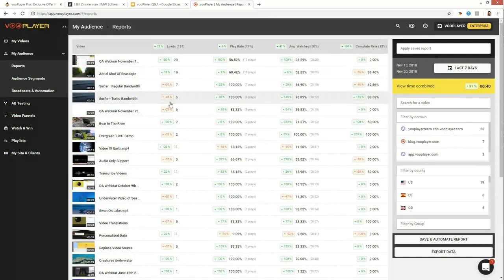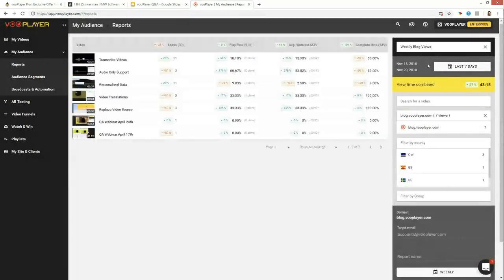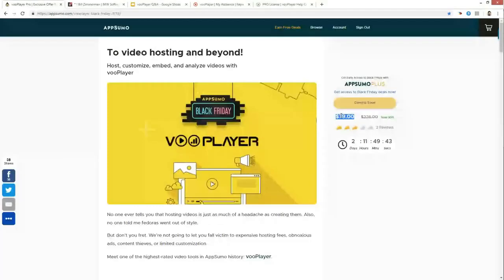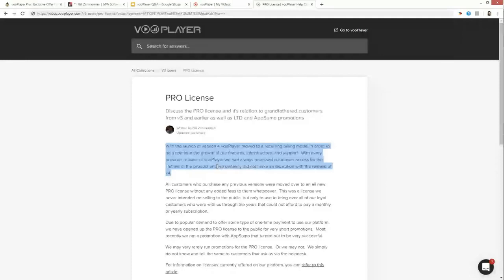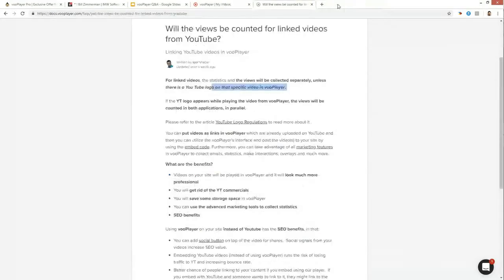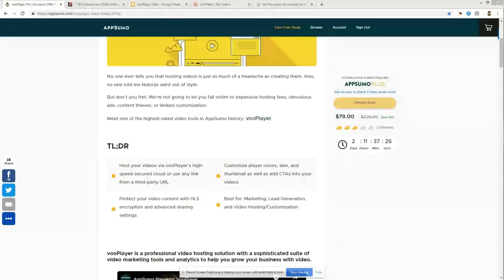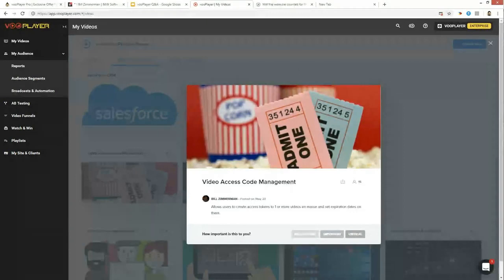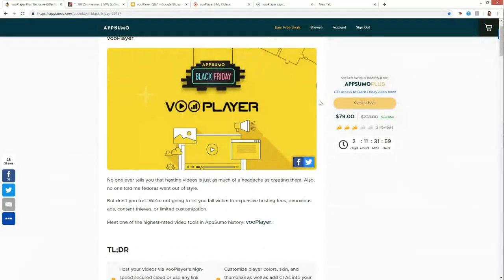QA Webinar November 20th 2018